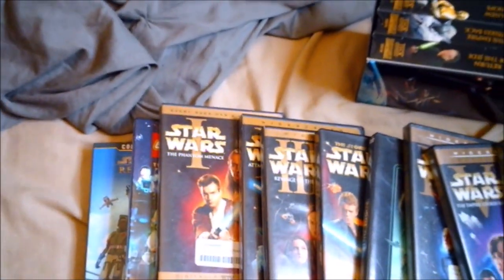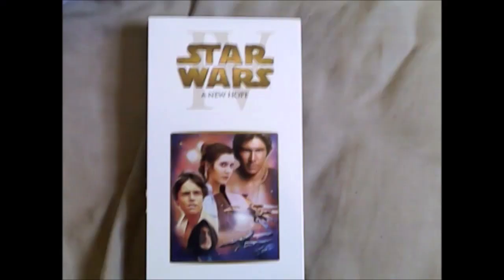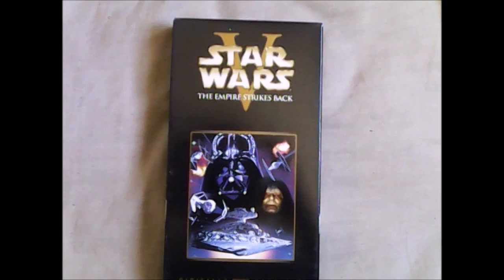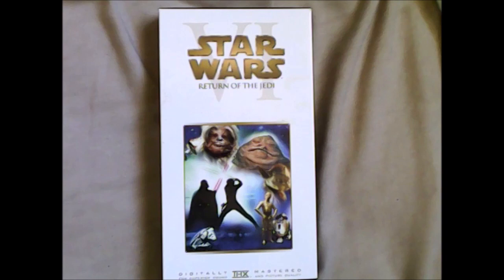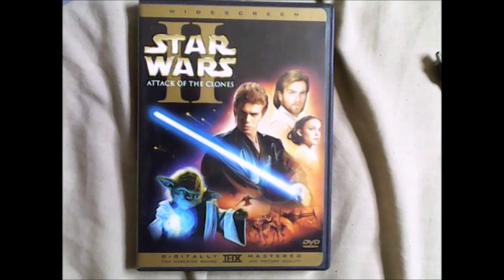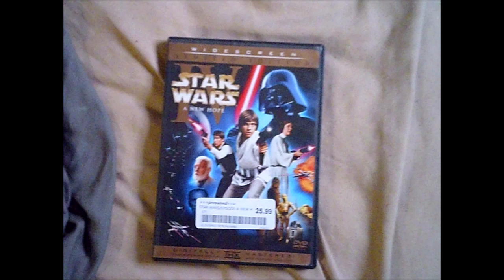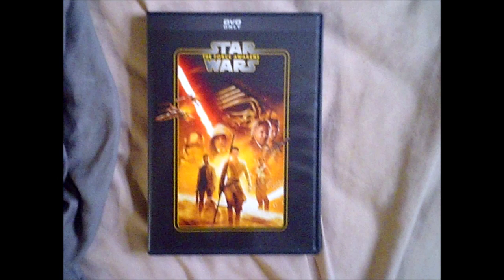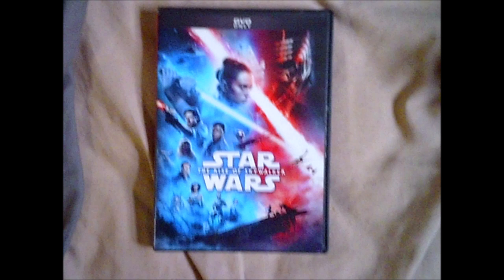Shawn Hartin Vlog 13 My Star Wars VHS/DVD Collection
i show my Star Wars VHS/DVD Collection